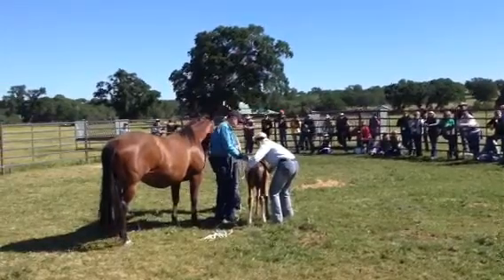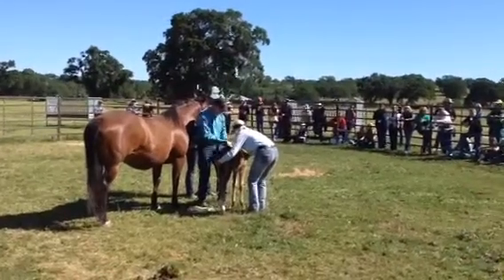Madigan Foal Squeeze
Dr Madigan of UC Davis demonstrates the squeeze on a 2 day old foal at Atwood Ranch for the Parelli Foals to First Ride clinic